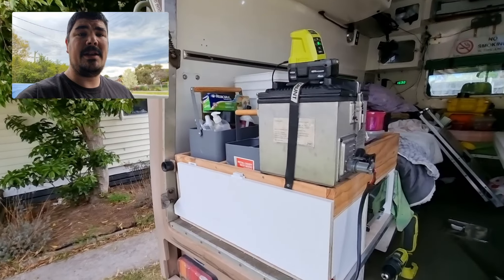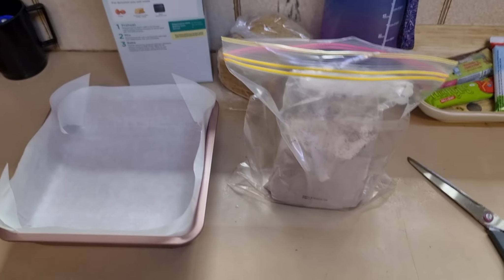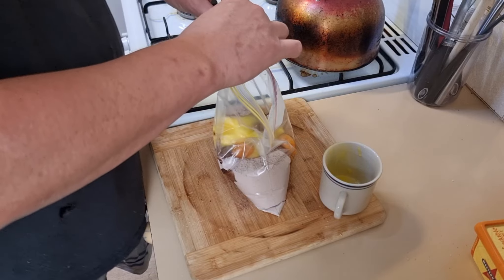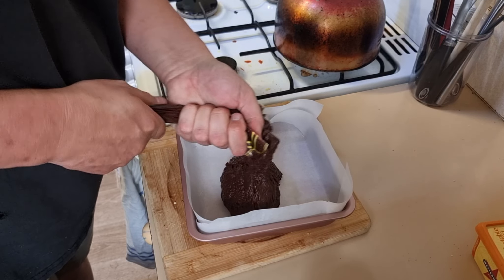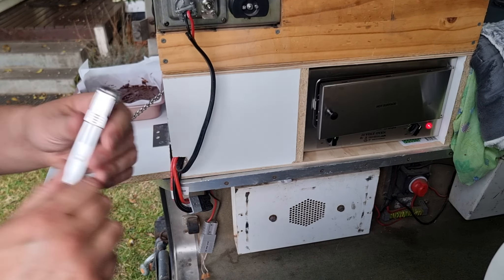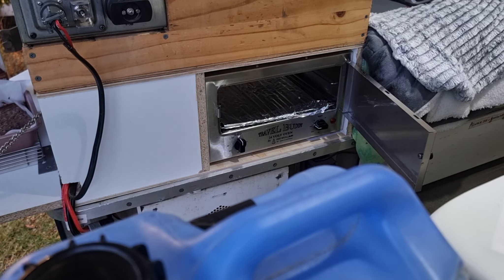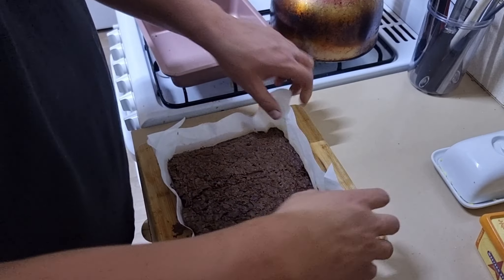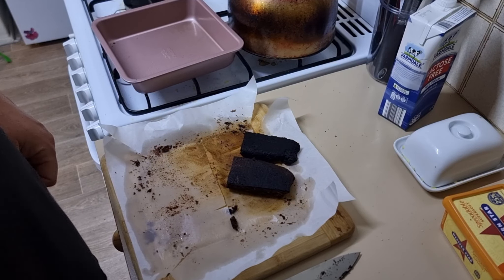Brownies! | 24v Travel Buddy Oven experiment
Recently I installed a 24v Travel Buddy oven in my 6x6 Land Rover Perentie Ambulance. Before relying on it in the field, I'd like to learn the quirks and catches behind cooking with it. Brownies weren't a fail, not also not a success either.